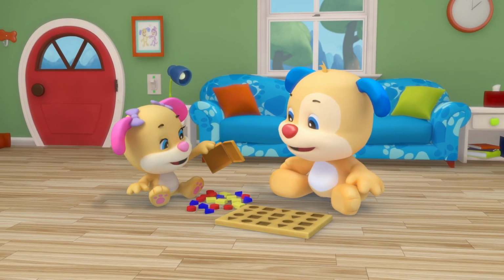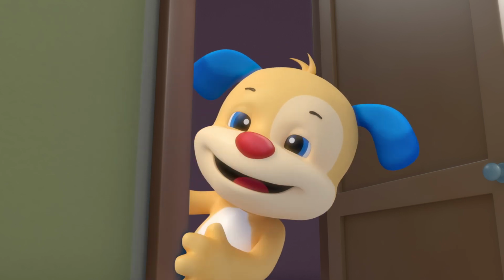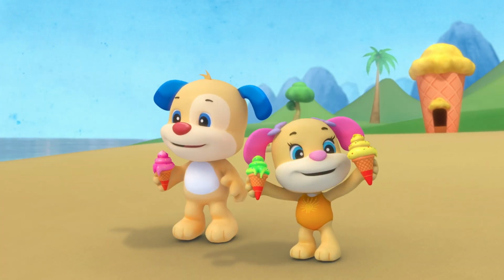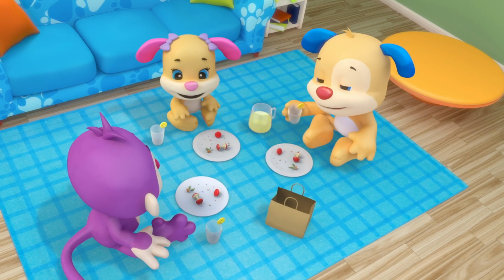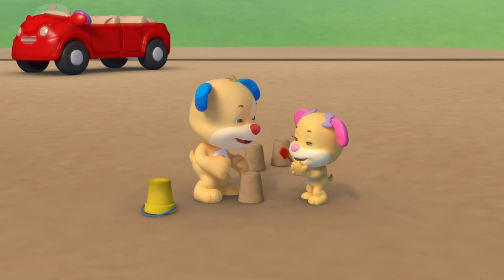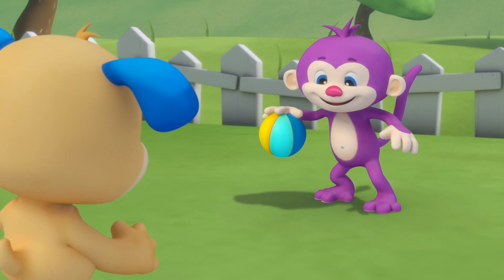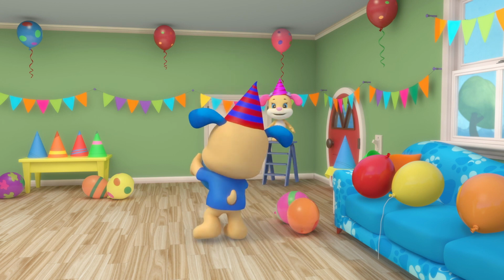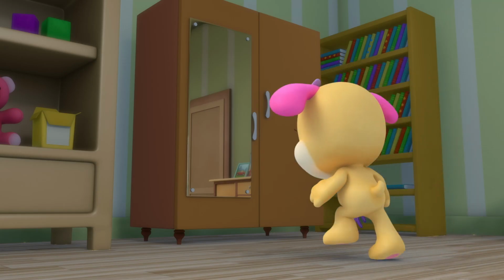Lets Do a Puzzle Song | + 30 Minutes of Kids Songs | Fisher Price | Laugh & Learn | Toddler Cartoons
00:00 Puzzle Song
01:50 Messy Little Monkey
03:50 Monkey ABC
05:50 Getting Ready for Bed
07:46 At the Beach
09:53 Picnic in the Living Room
12:02 Pizza Song
14:14 Counting Bananas Lullaby
16:14 Counting Cars
18:11 Driving to the Beach
19:57 Count and Catch
21:55 Let's Learn About the Animals
23:59 Rainbow Party
26:01 Washing the Car
27:55 Let's Get Ready To Play (Morning Routine Song)